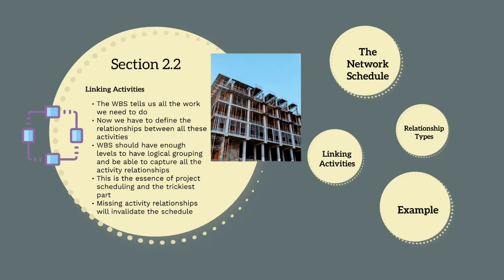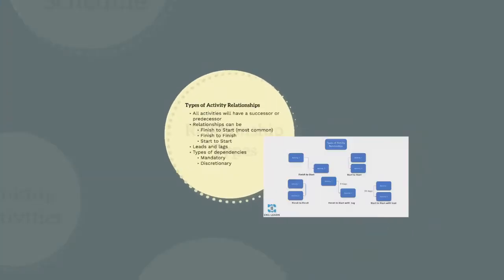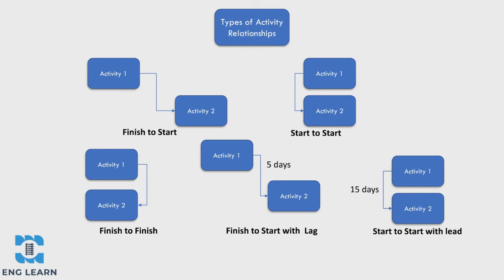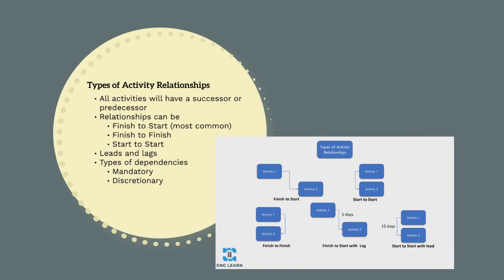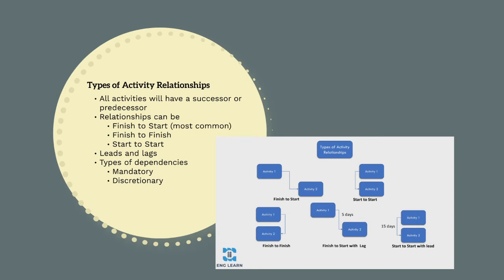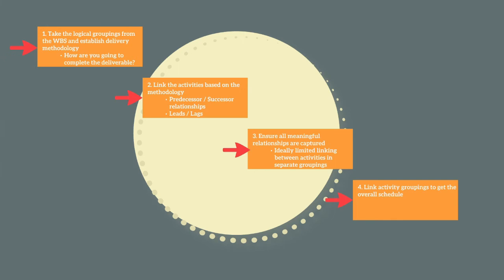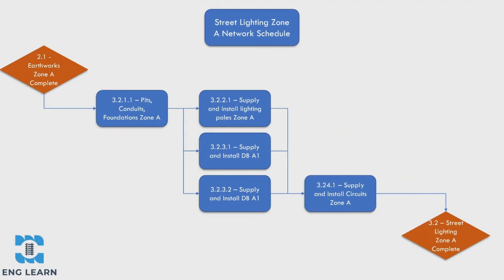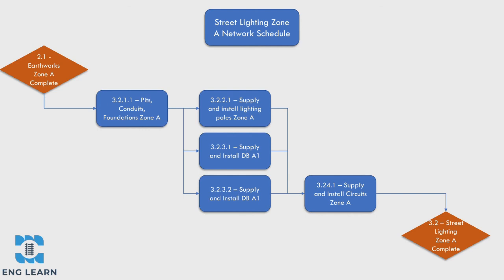Construction Project Scheduling - Linking Activities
Do you want to better understand how activities are linked when developing a construction project schedule? Construction Project Scheduling can be confusing, but ultimately fundamental to the success of a construction project.

Accelerate your career by learning the tools and techniques used by tier 1 contractors to successfully deliver major projects! Our engaging online construction management courses have been developed in conjunction with the best minds in the industry to teach you what you need to know to succeed in your job.